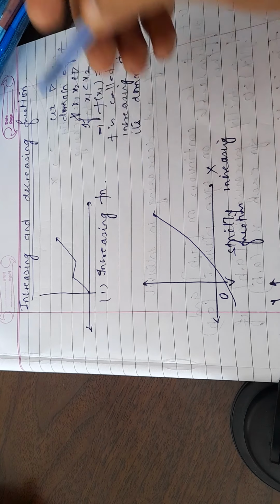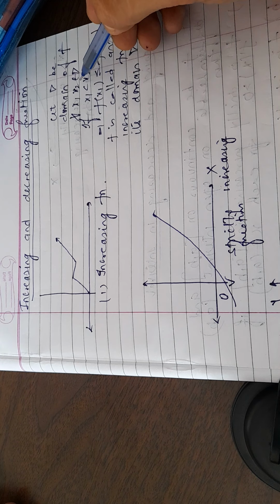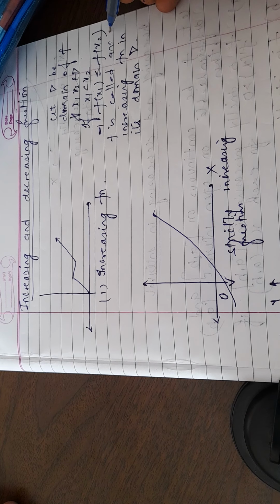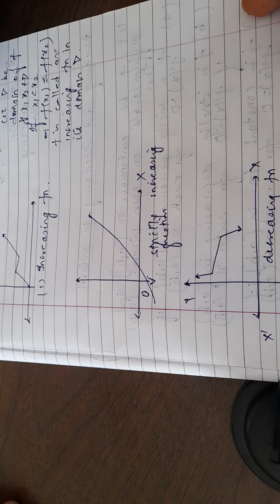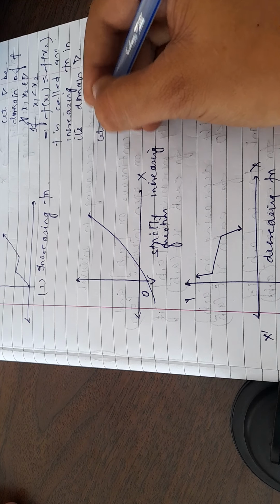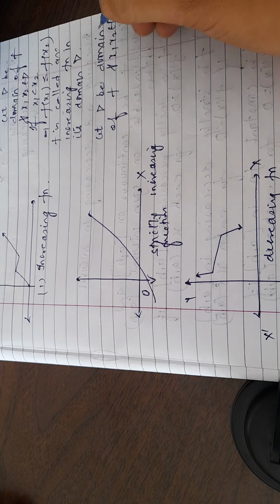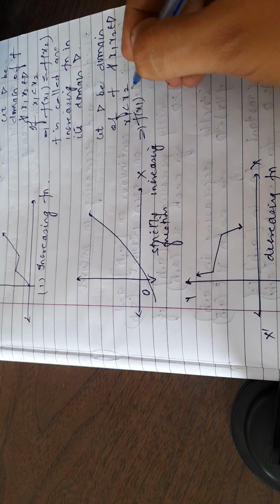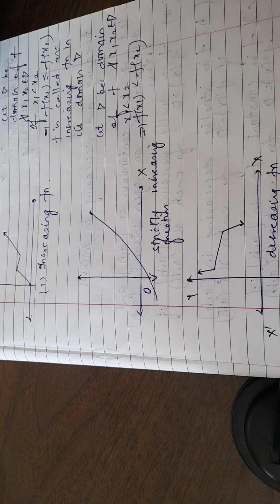Std XII Maths Ch 6 Applications of Derivatives Part 2